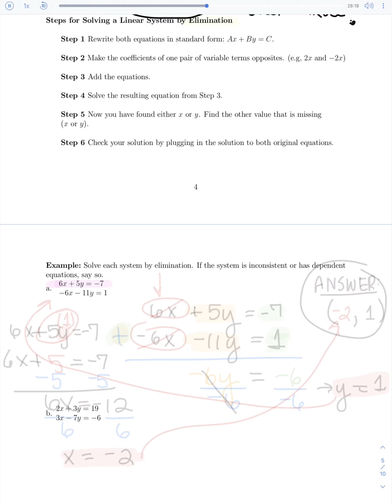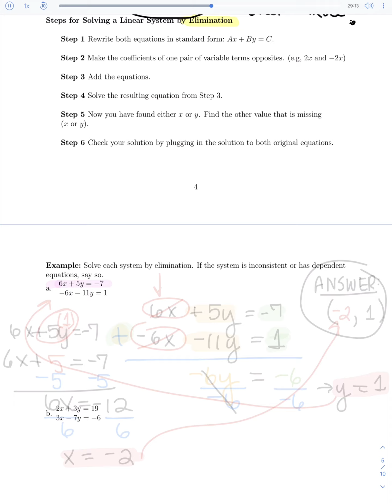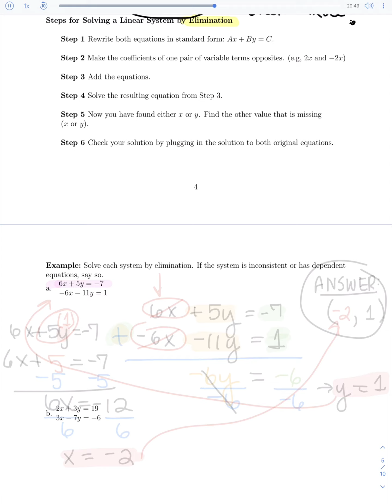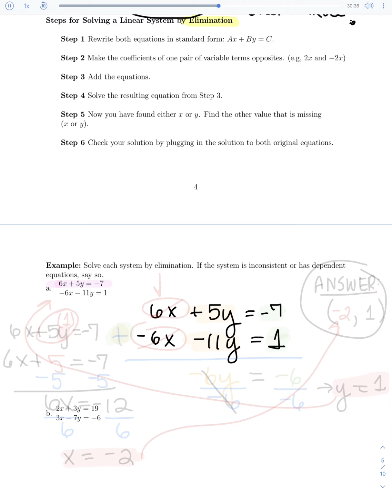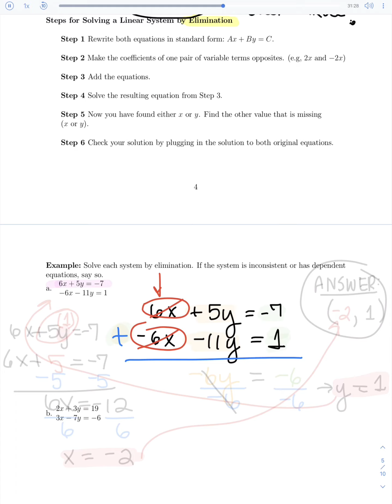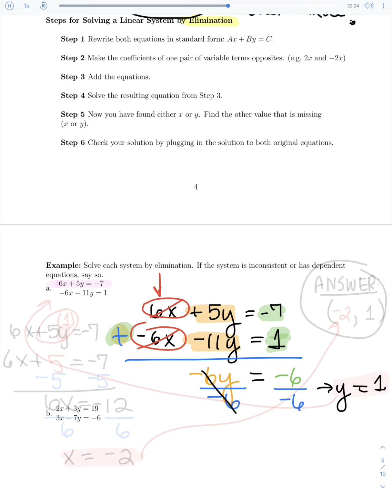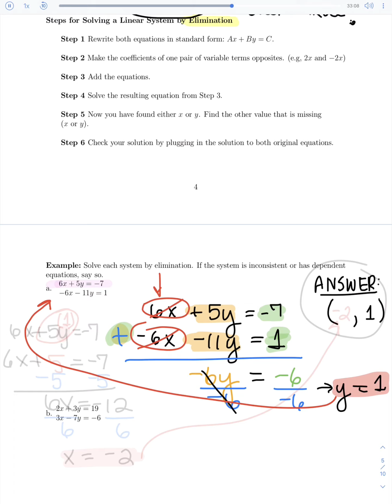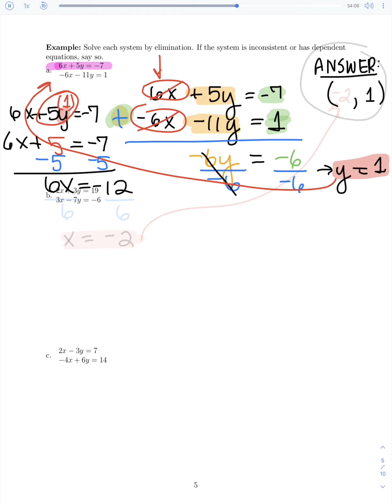MAT 1033 Chapter 3 Section 1 Part 5